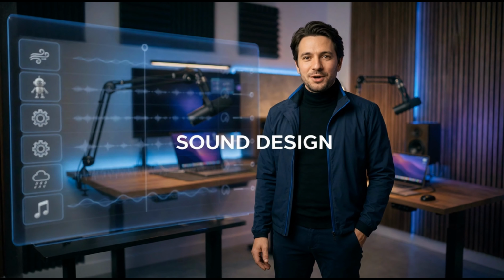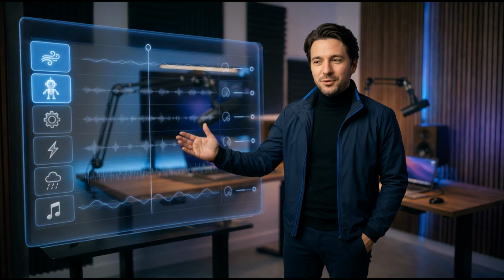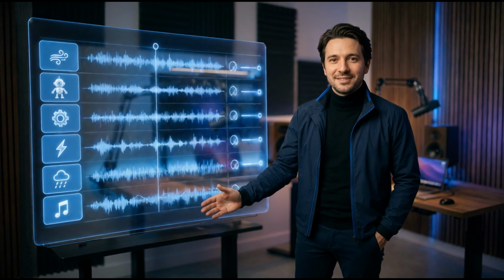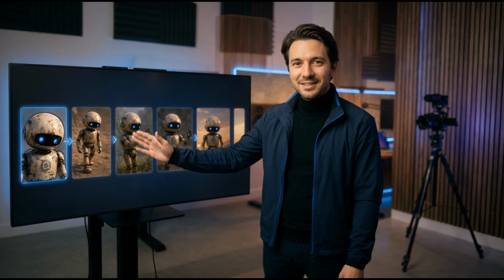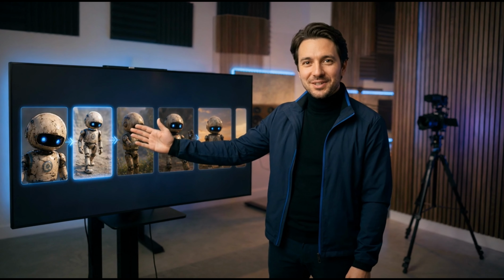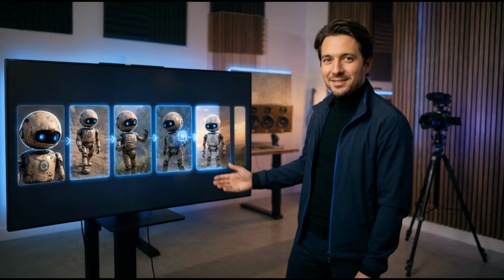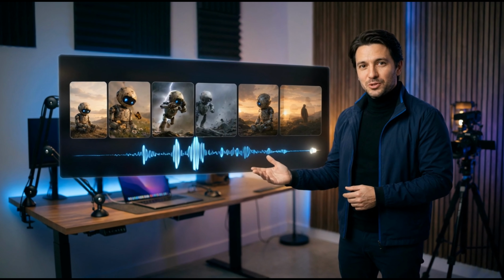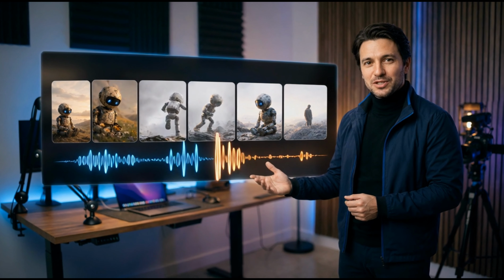How to Create a Complete AI Short Using ChatGPT Images and Grok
In this video, I show you how to create a complete AI short using ChatGPT images and Grok step by step.

Instead of just generating random clips, this workflow shows how to build a short cinematic story from start to finish using AI tools. The demo story in this tutorial is “The Last Flower on Earth” — a small robot discovering and protecting the last living flower in an abandoned futuristic city.

In this tutorial, you’ll learn how to:

* plan a simple AI short idea
* turn that idea into visual scenes
* generate cinematic images with ChatGPT
* use those images in Grok for video creation
* write better prompts for motion and consistency
* keep the character and environment visually connected
* structure a complete AI short from beginning to end

This video is for creators who want to make faceless YouTube videos, AI shorts, cinematic story videos, or AI content workflows without complicated production.